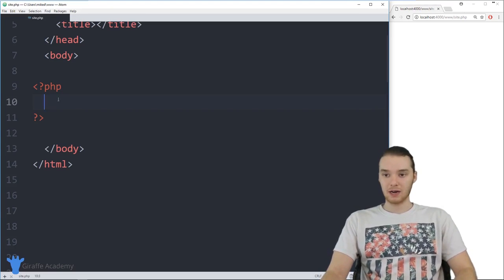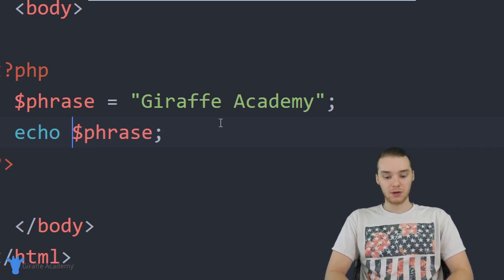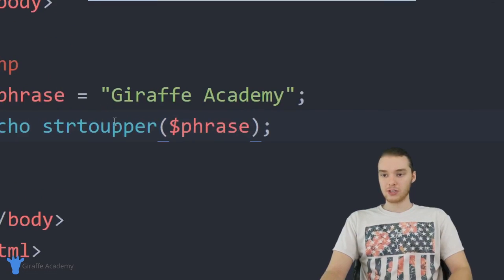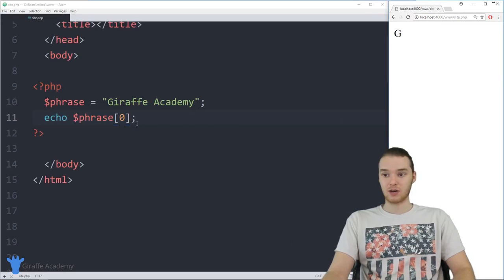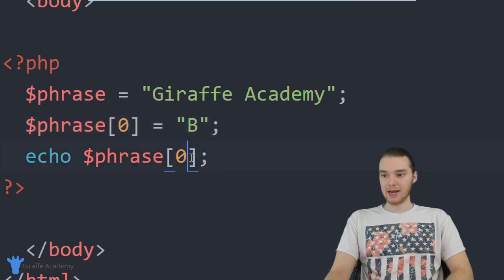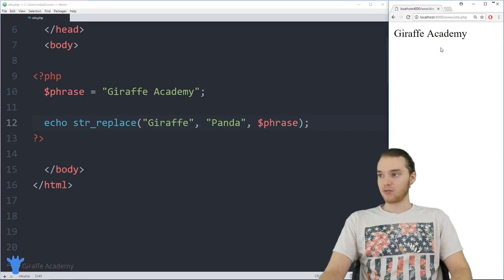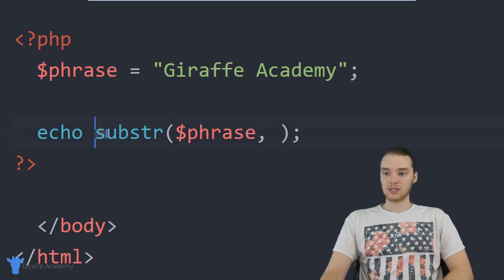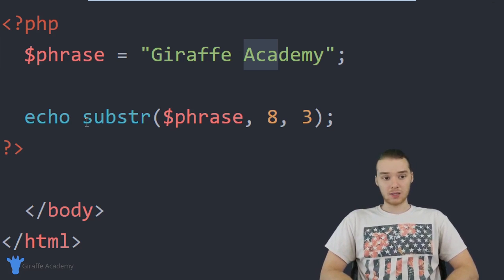8 Working With Strings PHP Tutorial 8